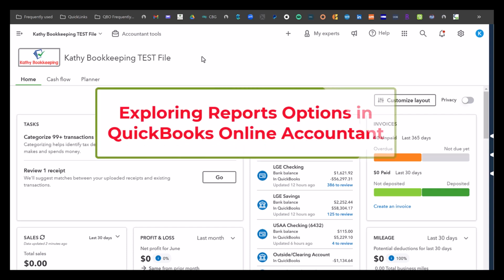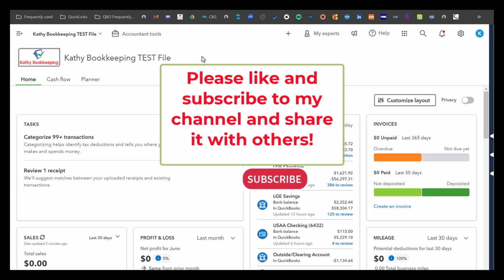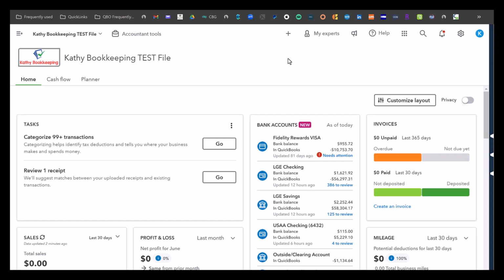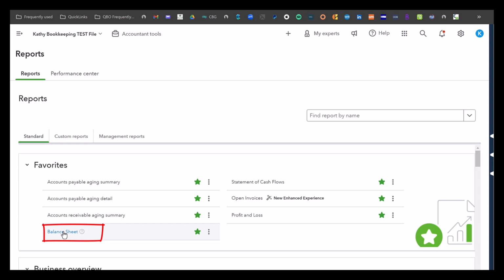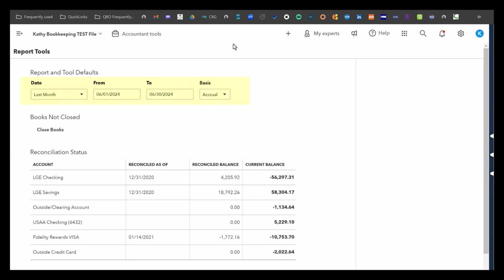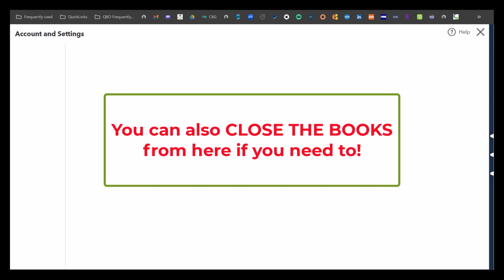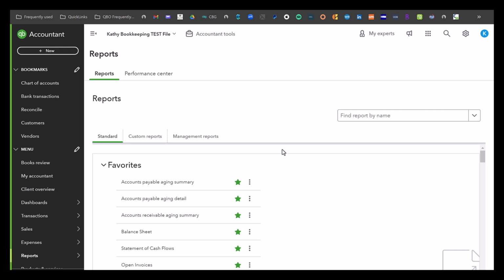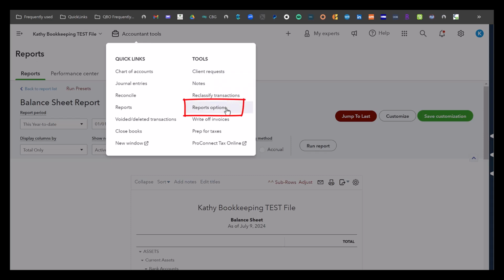QuickBooks Online Accountant - Reports Options (Accountant Tools)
In this video, I provide an overview of Reports Options – an often overlooked feature in the Accountant Tools area of QuickBooks Online Accountant!

My 2024 goal is to increase my watch hours to over 4,000 per year. Thanks in advance for your help!

QUICK JUMPS:
00:00 Introduction
00:56 Where the Accountant tools are located
01:24 The Reports Options Explained
01:39 Running reports w/DEFAULT settings first
02:35 Update DEFAULT settings
03:10 You can also CLOSE BOOKS here.
04:03 Running Reports with NEW Defaults